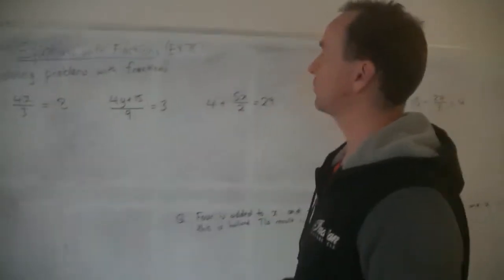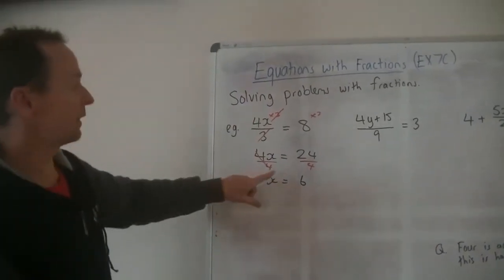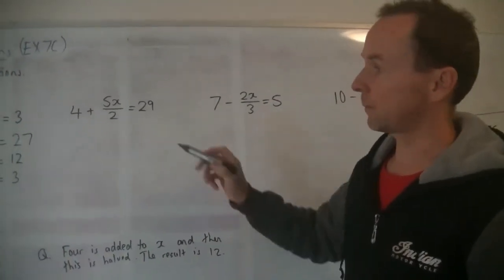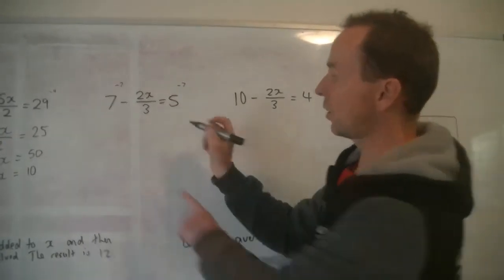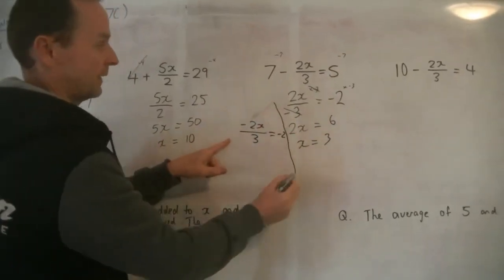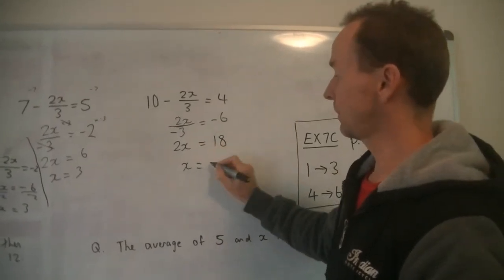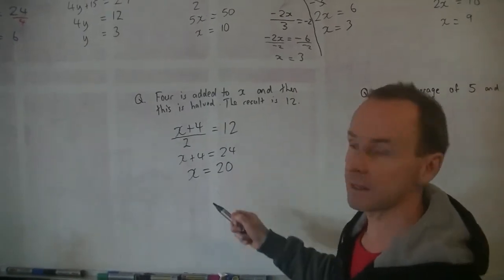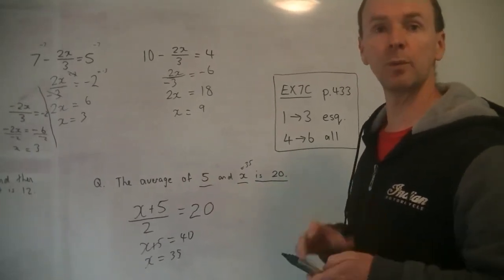Solving Equations with Fractions, Ex 7C Year 8 Maths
Solving Equations with Fractions
Ex 7C
Year 8 Maths
Mr Barclay